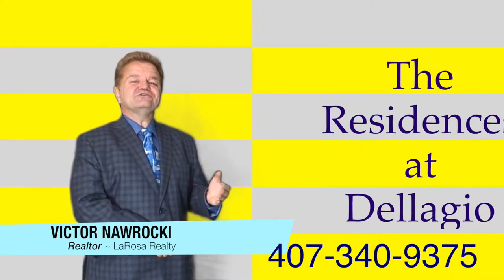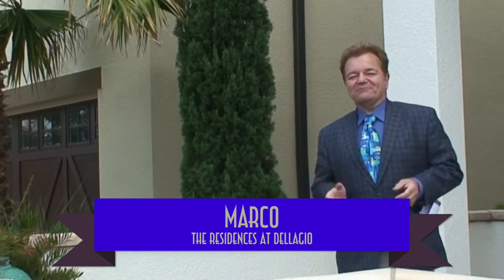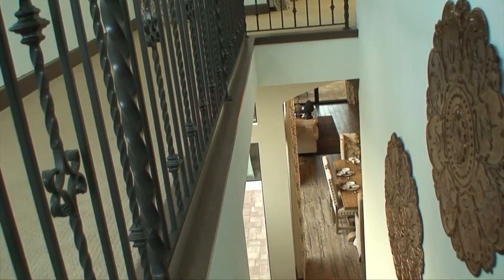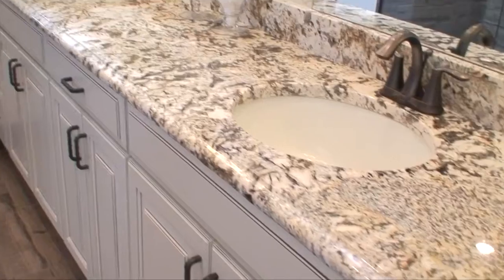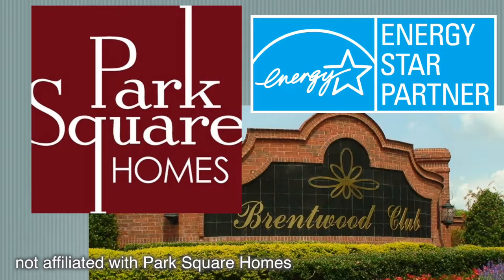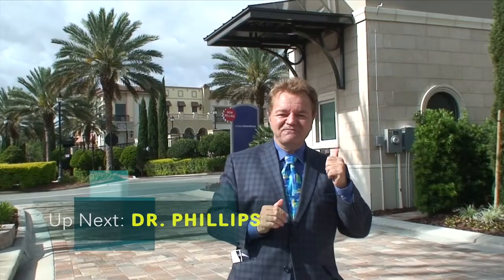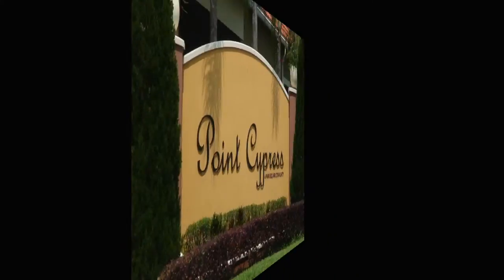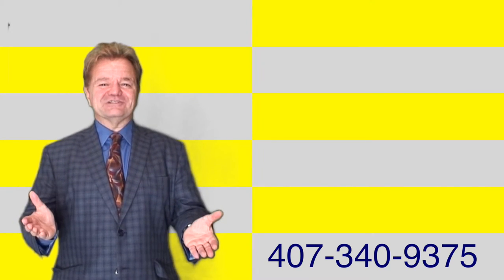RESIDENCES AT DELLAGIO MARCO model VICTOR NAWROCKI REALTOR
open space, stylish interior and innovative design make the Marco a welcoming retreat.  The largest of our executive series, the Marco offers 3,858 square feet of luxurious living space.  Featuring 4 bedrooms, 4.5 baths, huge family room, open concept kitchen and two lanais make this home ideal for even the most discriminating owner.  In addition, you will be excited to find one of two owners’ retreats with ensuite on the first floor which is perfect for guests or as an in-law suite.

You will be pleasantly surprised as you make your way to the second floor to find a very large bonus room with storage closet, ideal for helping keep things neat and tidy.  A feeling of calm will come over you as you pass through the French door entry of the second owners’ suite.  A massive walk-in closet, dressing area, dual vanities and dual showers add to the serenity you will experience each night as you slumber in this amazing room.  Two additional bedrooms, each with its own ensuite, and a separate laundry room complete the tour of the Marco.

Let your dream home become a reality with the Marco in the Residences at Dellagio

Victor Nawrocki
1420 Celebration Blvd, Suite 100